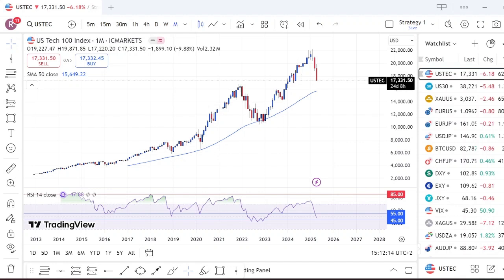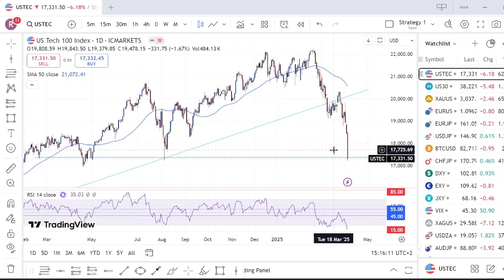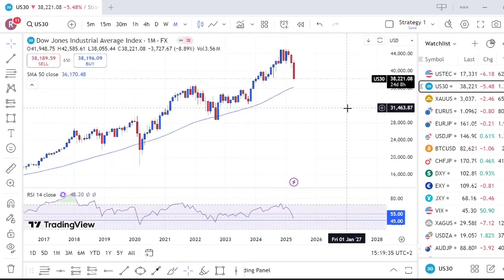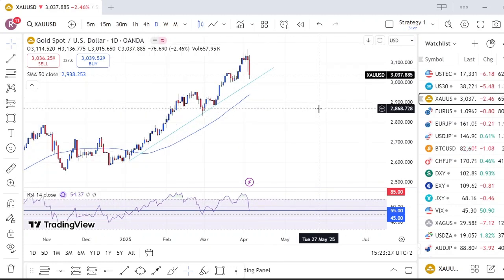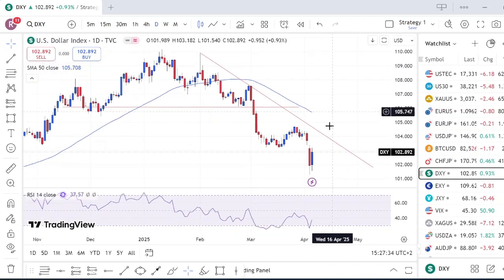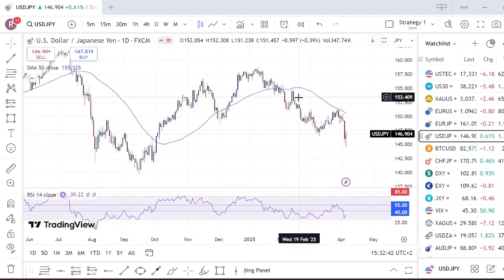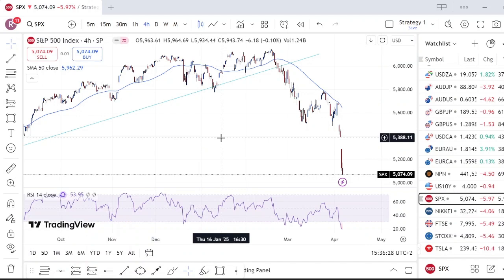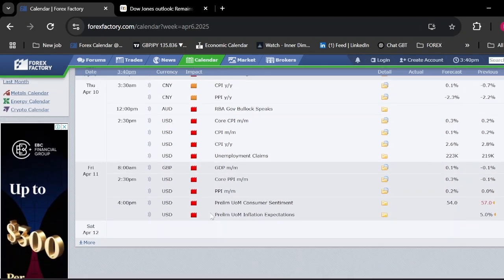Weekly Flows 7 Market Analysis for 2025/04/07 - 205/04/11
Hey everyone

Welcome back to another Weekly Flows video

Here looking at the movement of the market during the previous week to determine the movements in the week ahead and what we can potentially see happening as the markets develop.

This analysis is for the week ahead 2025/04/06. Taking a look at the previous week, we had a massive announcement from the USA regarding global tariffs for exports to the US which has shook up the market. We have seen a wipeout of $2 trillion from the global financial markets, with this movement seen mainly from the Global Indices.

The Nas100 and Us30 are down over 10% just on the movement of Thursday and Friday. Gold is seeing a retracement as well, moving bearish on Friday with a 2,5% drop, however seeing its safe haven nature, we could see move value going into this market in the coming week. Currencies correlated with the USD are seeing a massive hit after a resurgence from the dollar, still feel this is just the initial reaction the market news and may see the Dollar bears stepping in again soon.

A quick summary of the analysis:
- Nas100: Bears have firm control after the Trump announcement. 4-hour timeframe indicated bears have the momentum in their favour. SHORT positions only at level of significance. Currently sitting at support, looking for the retracement before looking at further short entries
- Us30: Market is bearish from the 4-hour timeframe and continued to fall on Friday. Major bearish move after fundamentals showing the strength of the Black Swan news event. Awaiting a retracement of the market to collect liquidity before looking and further SHORT positions
- Gold: Gold market is still very bullish however bears stepping in on Friday places the market in a cautionary state with the potential retracement. How far down the retracement goes is depended on the markets have how they decided to use gold as a safe haven. Still looking for LONG positions but cautious of the short-term bears in the market.
- EURUSD: Markets have turned bullish after bears have stepped into the USD currency. Looking for LONG positions from levels of significance. Currently have a retracement at play and looking to trade of the level of significance.
- EURJPY: Market is in consolidation with a bearish undertone based on structure and indicators on the 4 hour chart. Still waiting to see how price reacts to the support zone however still going to be looking for the SHORT positions
- USDJPY: Similar to USDJPY now with the USD pairs dropping significantly. 4 hour charts shows major break of consolidation to the downside with further downside potential imminent.

We have massive red folder news for the USD on Thursday and Friday, make sure your technical and strategy are aligned with the positions you taking against the release of this news.

With the massive wipeout of value form this black swan news event, there is an opportunity to make massive gains in the market by buying at the discounted zones. We are seeing in a shift in wealth right in front of our eyes so make sure you getting your share.